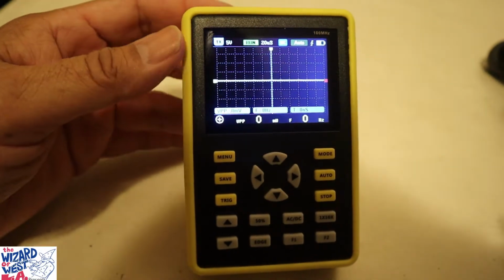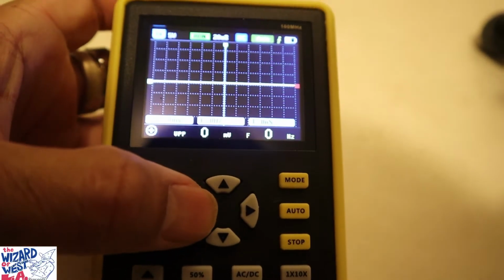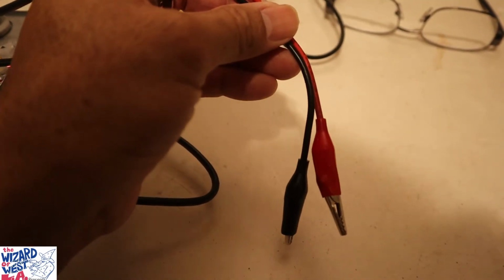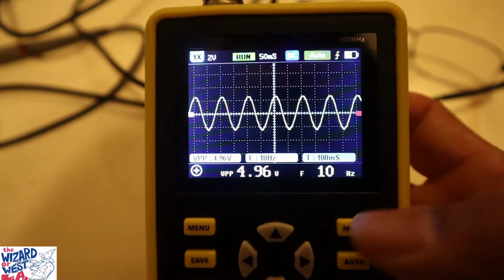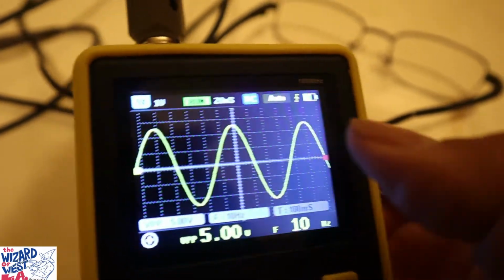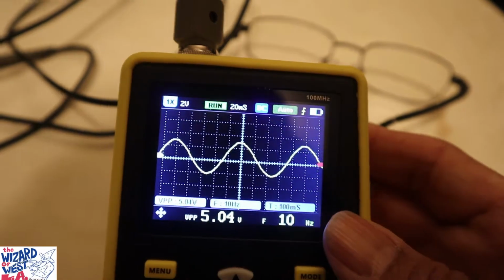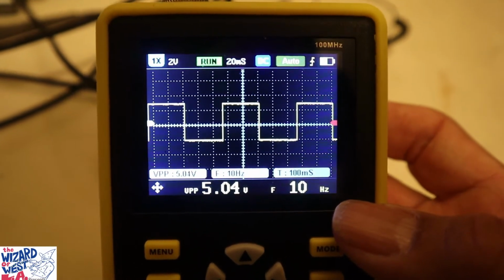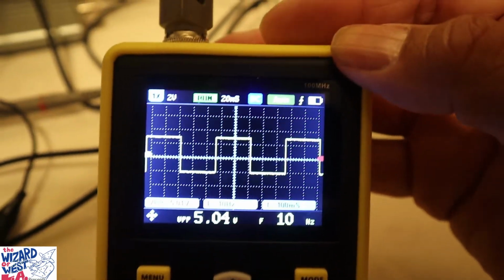How to use an Oscilloscope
This video is about using an Oscilloscope.

Function Generator: